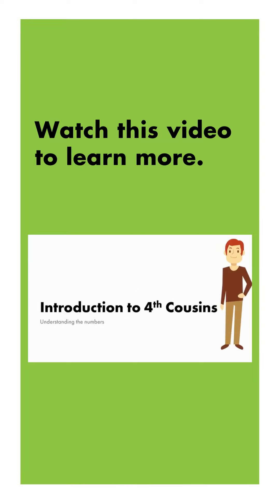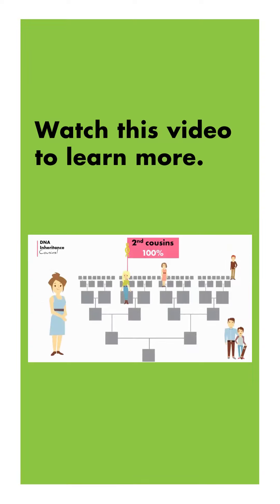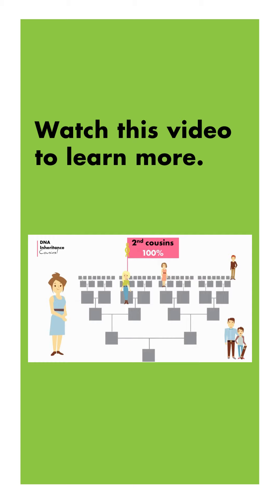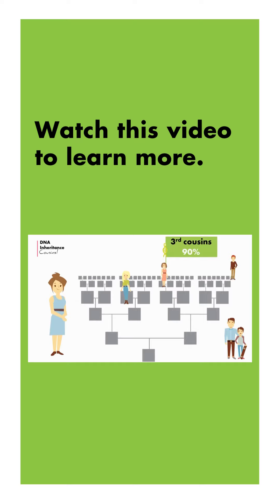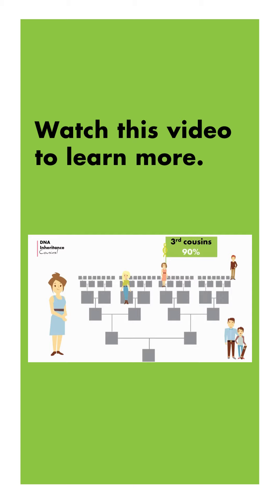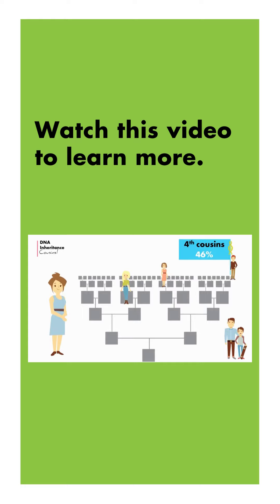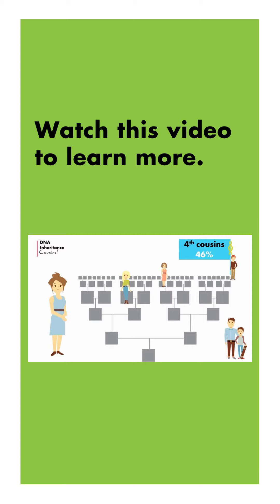How Much DNA Do You Share With a 4th Cousin?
It is important to appropriately set our expectations about how much DNA we share with particular kinds of cousins. It can help explain the results we see, and help us see why we need to test multiple family members.